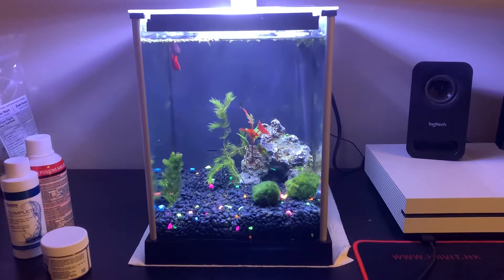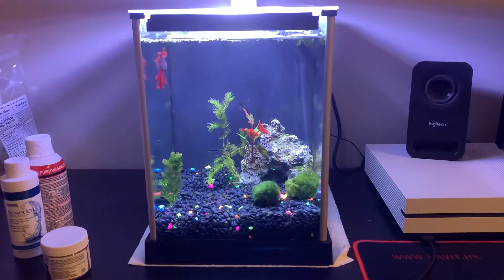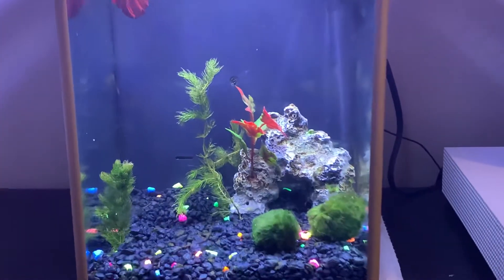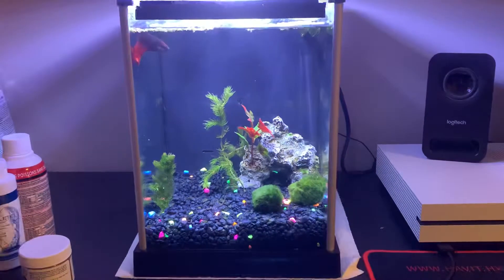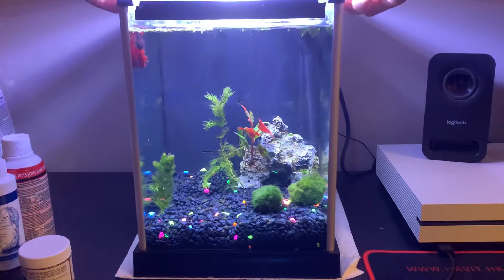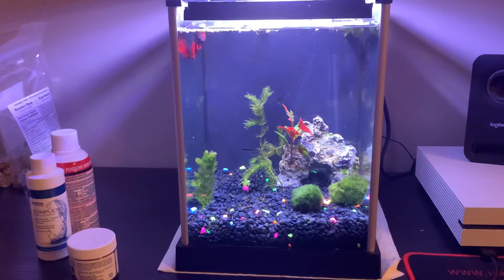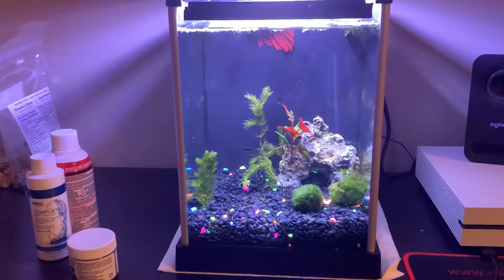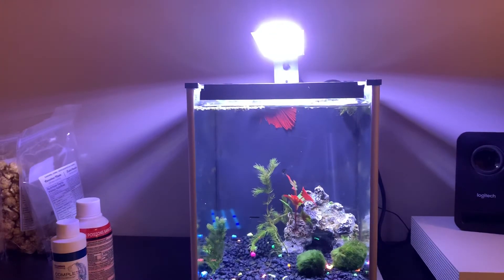New Betta Fish Tank With Plants!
Just added some Marimo moss balls, hornwort and some duckweed to my betta tank to start getting ready for my clean up crew.